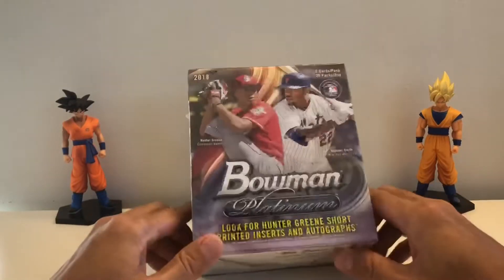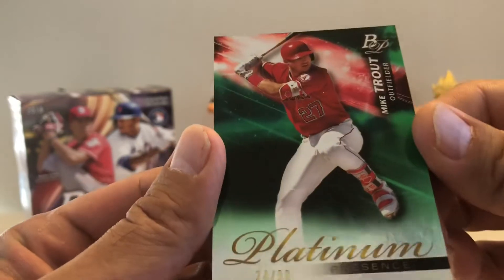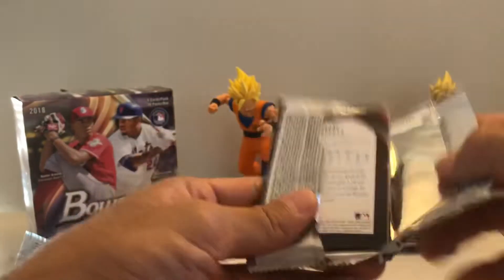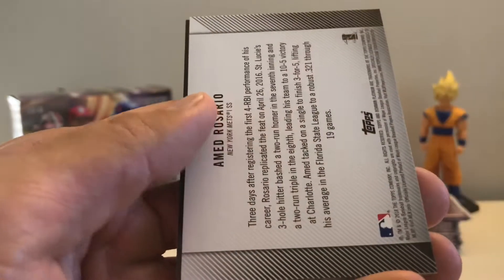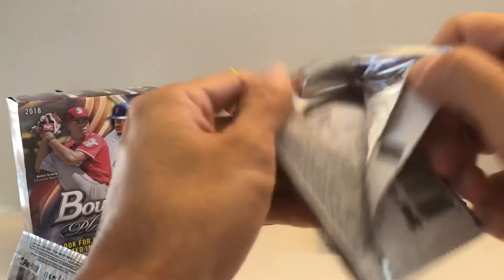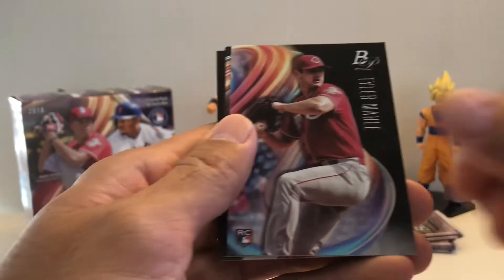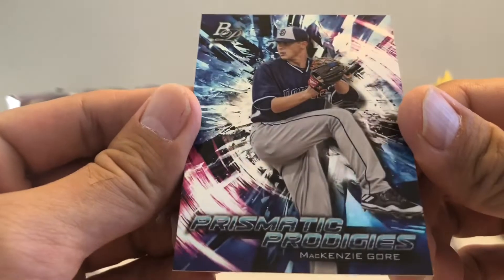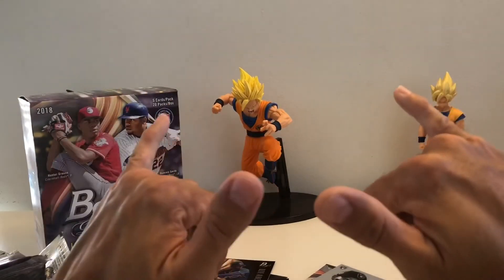2018 Bowman Platinum Baseball Retail Mega Box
2018 Bowman Platinum Baseball Retail Mega Box
• 5 Cards per pack/ 20 Packs per Box
• Look For Hunter Greene Short Printed Inserts
   And Autographs
• Two Autograph Cards In Every Box